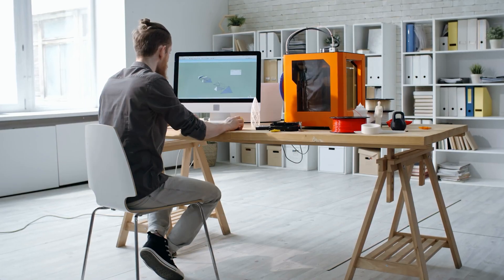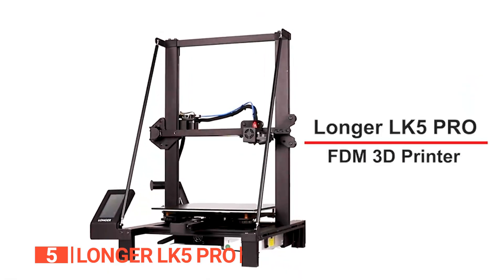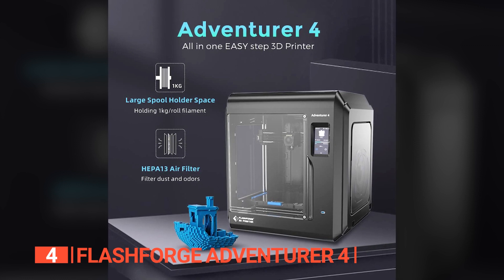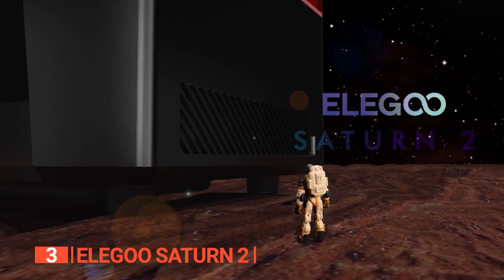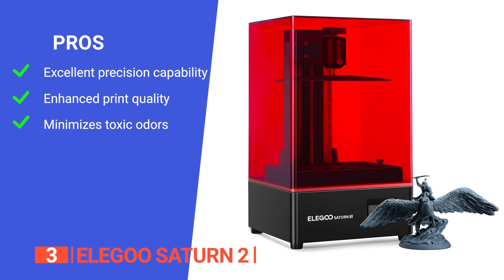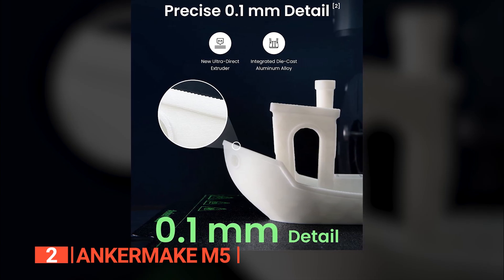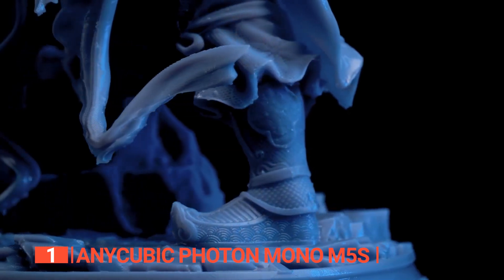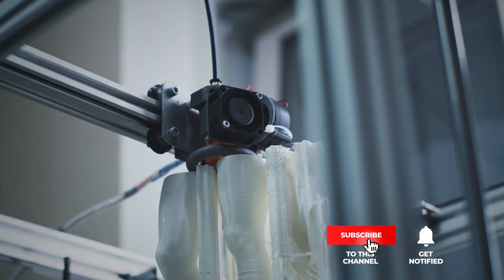Don't buy a 3D printer until You See This!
3D printer: Hey guys, in this video, we’re going to review the pros and cons of the top 5 best 3D printer for sale right now.

(paid links)
00:00 Intro
00:30 5️⃣ Longer LK5 Pro
02:23 4️⃣ FLASHFORGE Adventurer 4
04:30 3️⃣ ELEGOO Saturn 2
06:34 2️⃣ AnkerMake M5
08:24 1️⃣ ANYCUBIC Photon Mono M5s

Getting a 3D printer opens up a world of opportunities for creating custom objects, prototypes, and functional parts, all from the comfort of your own space. With the ability to bring your ideas to life in three dimensions, a 3D printer empowers you with creativity and practicality, making it a valuable tool for hobbyists, enthusiasts, and professionals alike.
When buying a 3D printer, there are a few things to consider; ergonomics, waterproof rating, material quality, and features.

In today’s video, we are going to look at the top five best 3D printer available on the market today. We have made this list based on our own opinion, research, and customer reviews. We have considered their quality, features, and values when narrowing down the best choices possible. If you want more information and updated pricing on the products mentioned, be sure to check the links above.